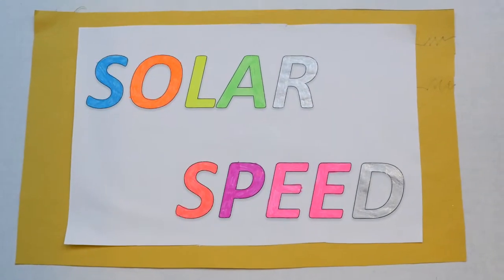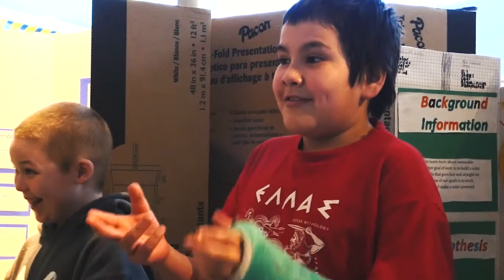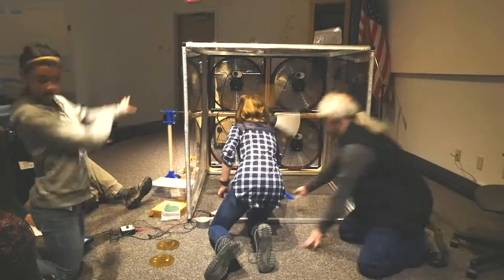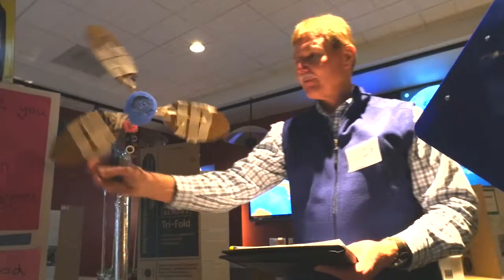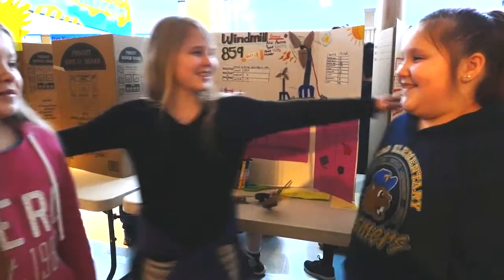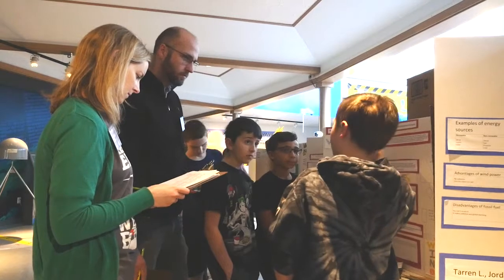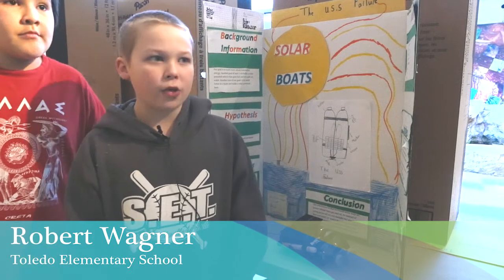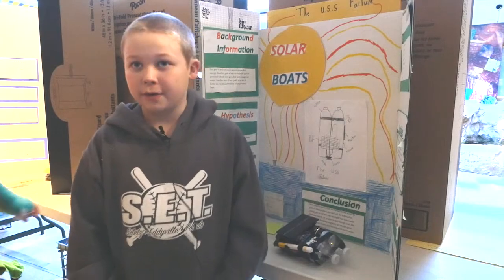Oregon Coast Renewable Energy Challenge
Coordinated by Oregon Sea Grant, the Oregon Coast Renewable Energy Challenge is an annual competition in which students show off devices they built that are powered by water, wind or light. More than 200 students entered 75 devices in the 2017 competition, which was held on Feb. 28 at the Hatfield Marine Science Center in Newport. The event promotes the development of skills in science, technology, engineering and math.

Filmed and edited by Oregon Sea Grant videographer Vanessa Cholewczynski.